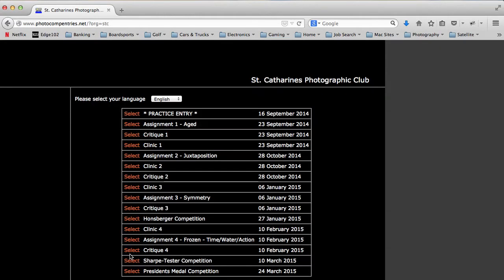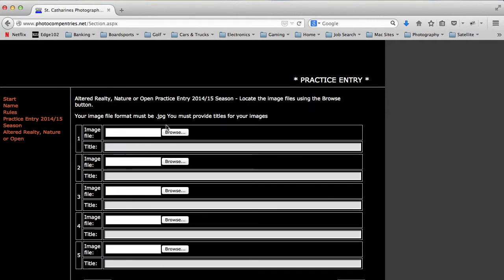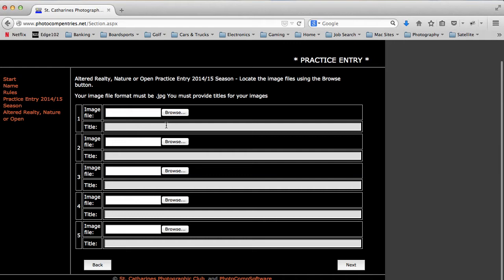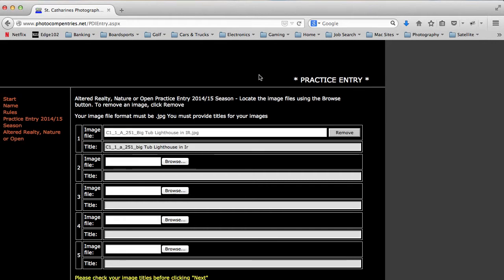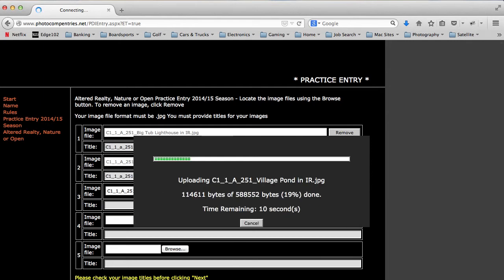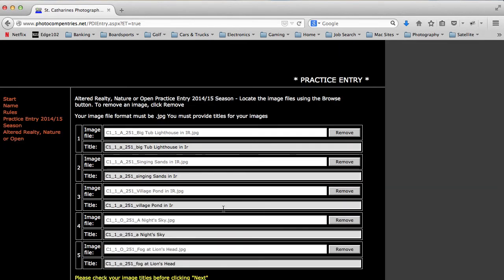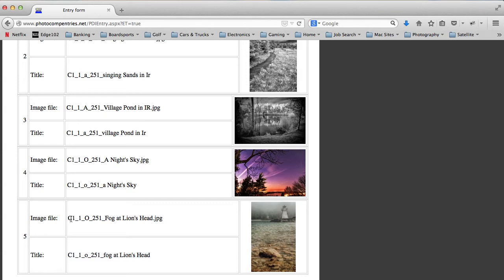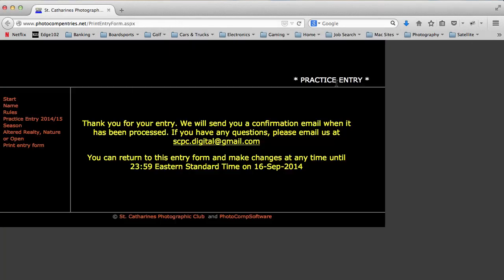PhotoComp Entry Tutorial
This is a brief tutorial of the St. Catharines Photographic Club digital entry system.